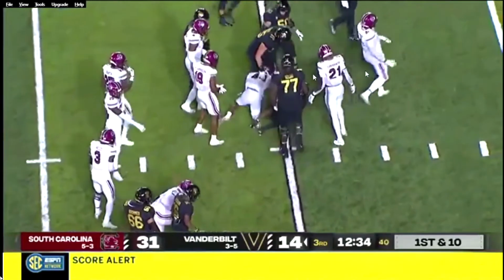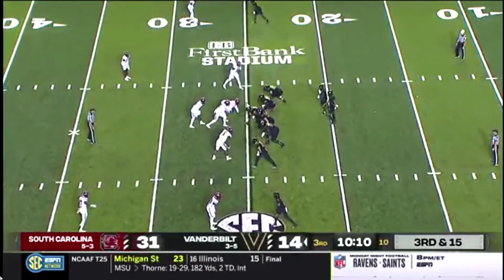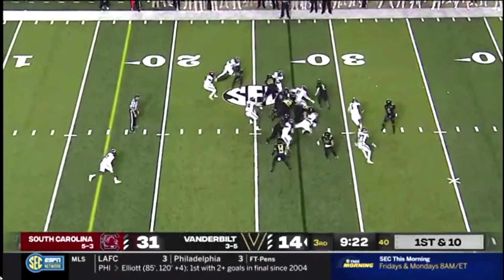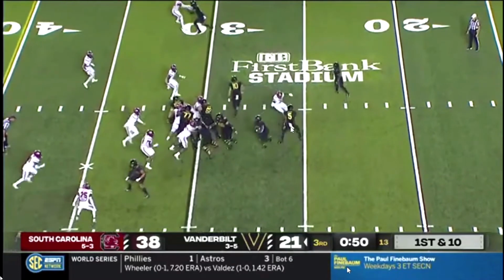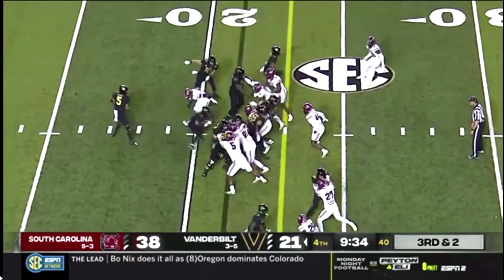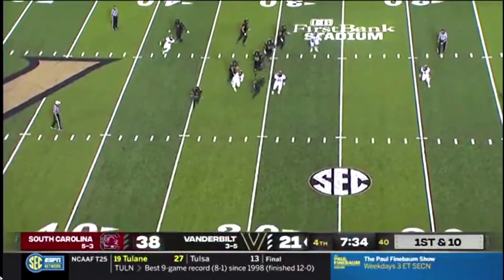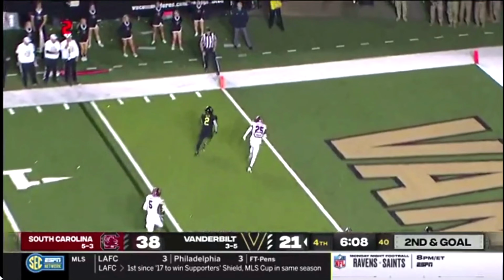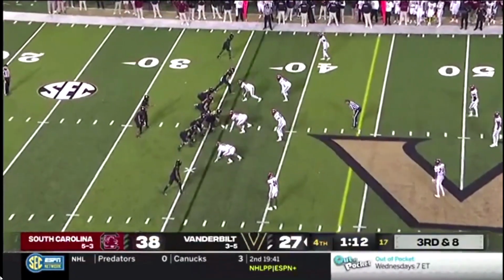South Carolina vs Vandy 2nd Half Defensive Breakdown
This is my breakdown for the 2nd half defensive play from the Gamecocks vs the Commodores